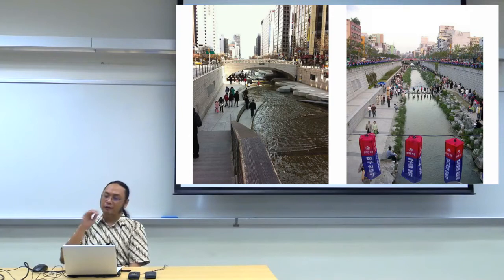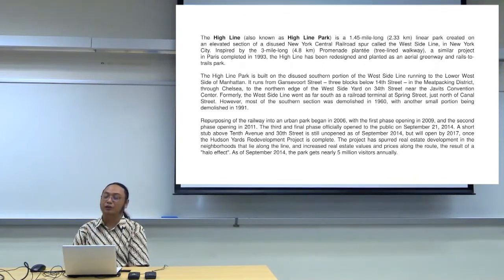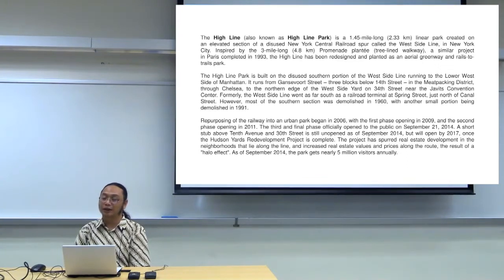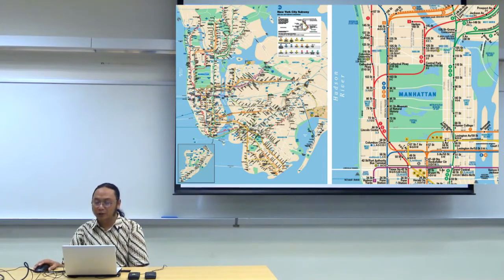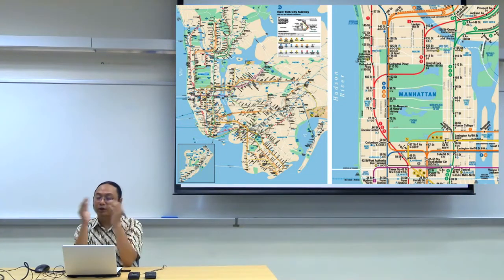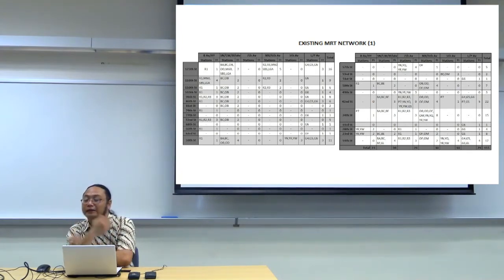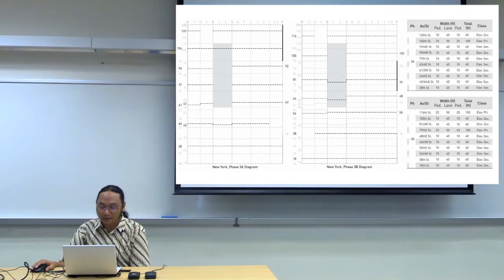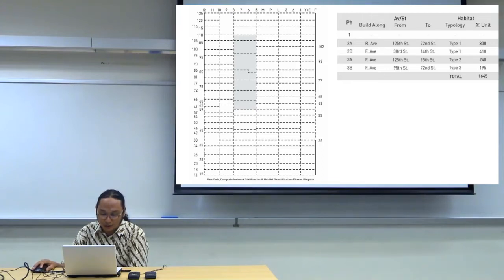[English] The Four Seasons: Static City and the Engineering of Urban Heterotopia (13/14: New York)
Global University for Sustainability, E-Lecture by Eka Swadiansa. Recorded in Lingnan University, Hong Kong; at May 31st - June 3rd 2017